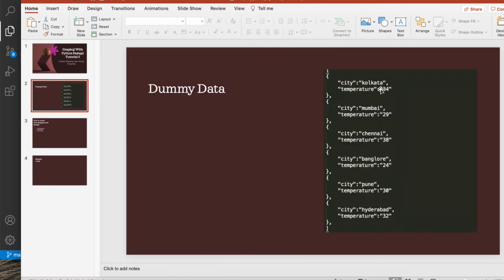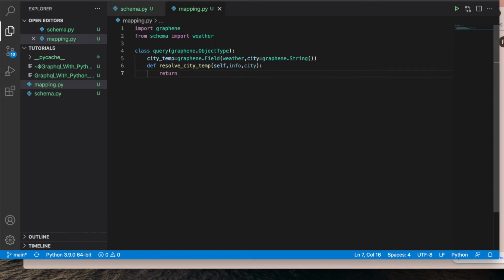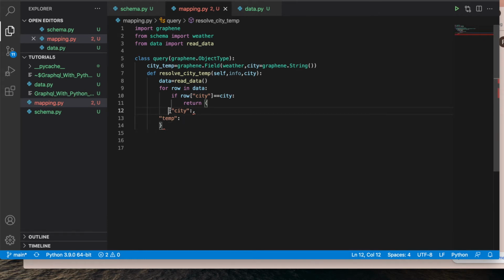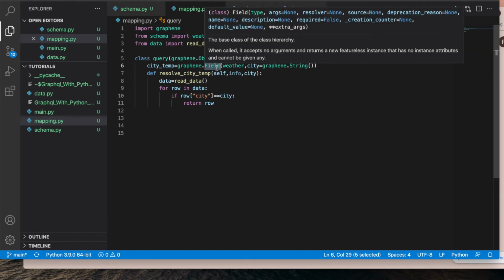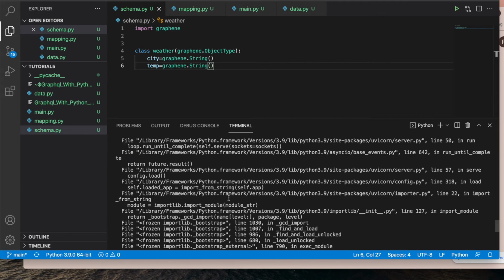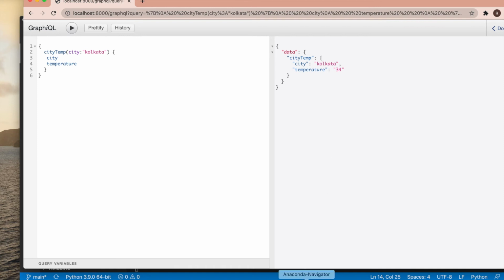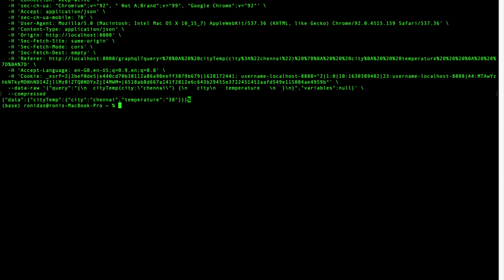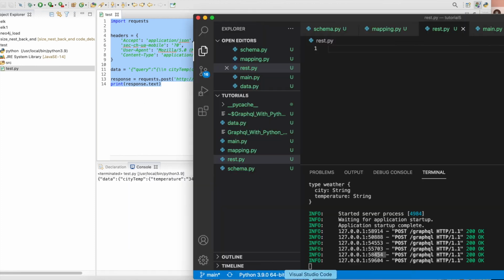Graphql Complete Tutorial With Python|Learn Graphql With Python|Weather Api Using Graphql|Part:5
IN THIS VIDEO WE HAVE DISCUSSED THE BELOW:
graphql
grahql python
graphql complete tutorial with python
graphql with fastapi
fastapi with graphql
python with graphql
graphene graphql
python graphene grpahql
graphql graphene tutorial
graphene tutorial
graphql object type
graphene graphql object type
graphene list graphql
graphql graphene list
graphql data model from csv
graphql schema from csv file
how to create weather api using graphql
weather api using graphql